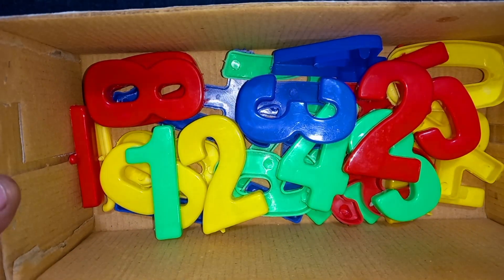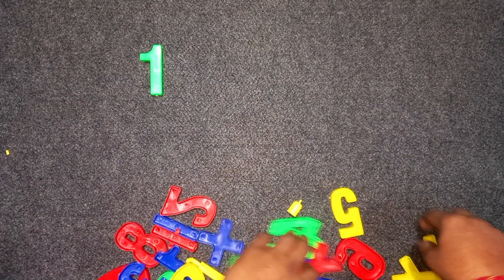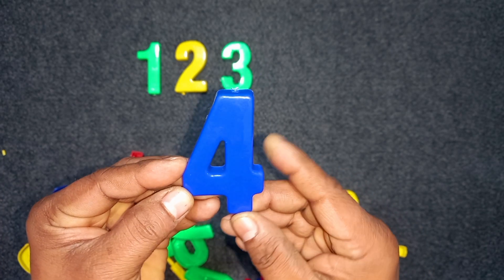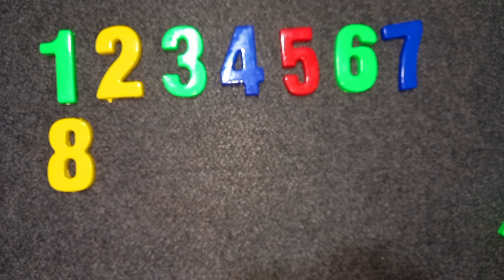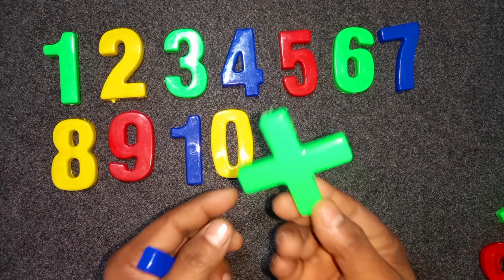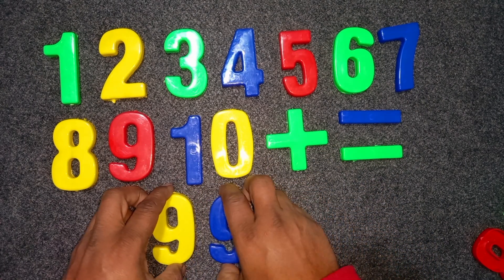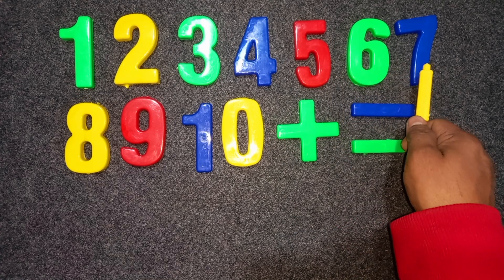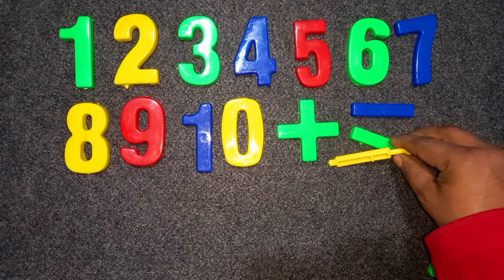Learn to Counting 1 to 100 | 123 numbers | one two three, 1 से 100 तक गिनती, 1 to 100 Counting